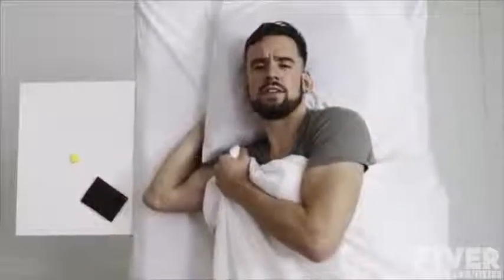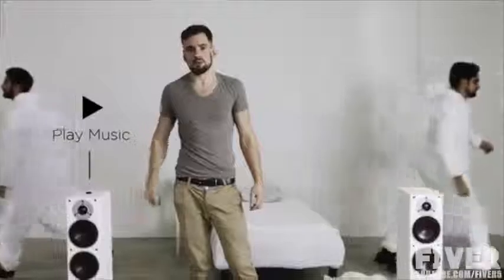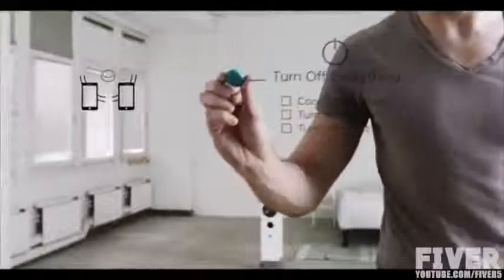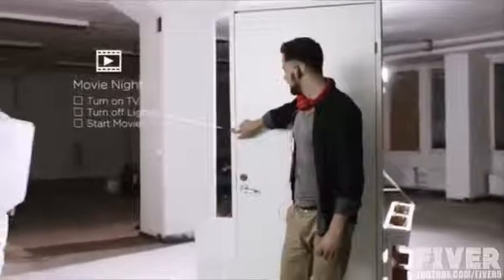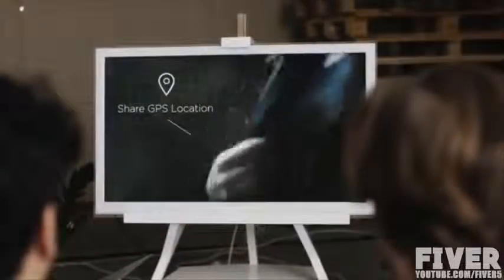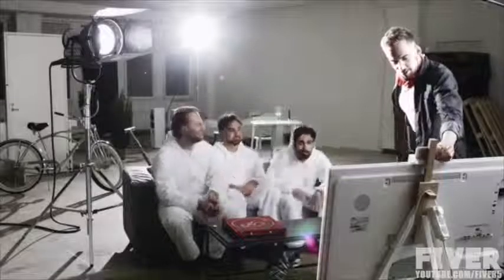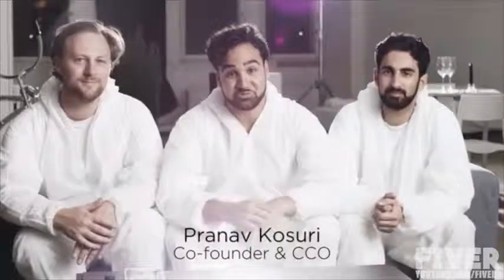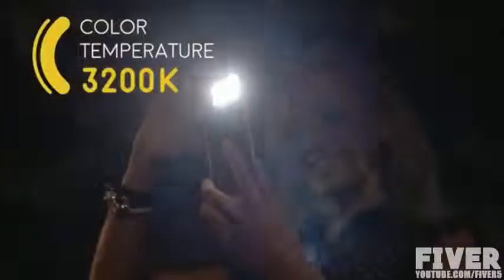● 5 INVENTIONS THAT WILL BLOW YOUR MIND ☞10